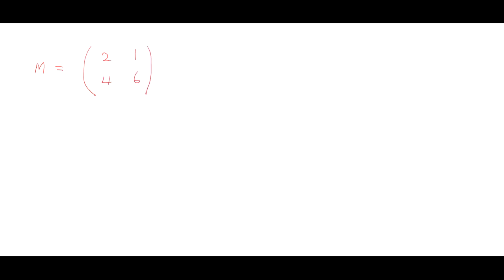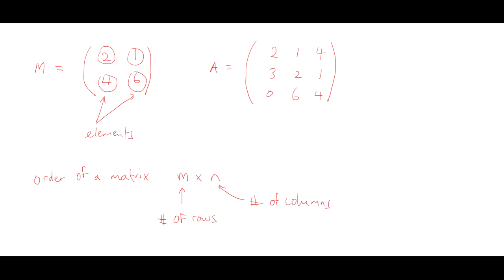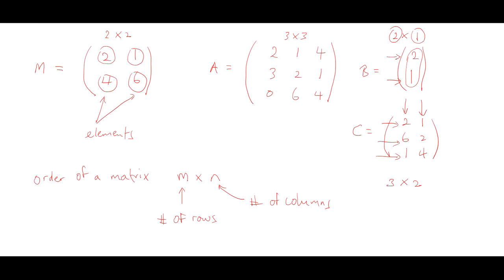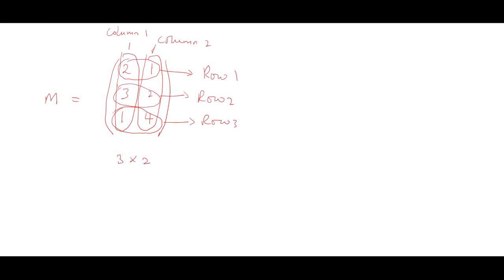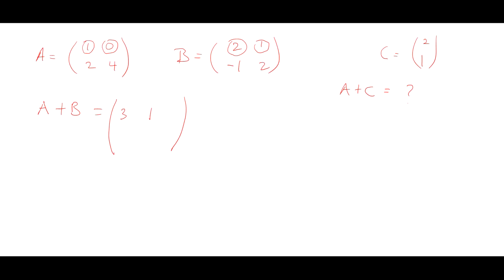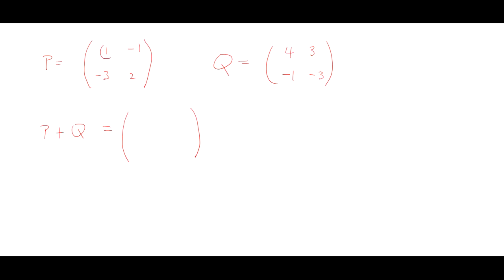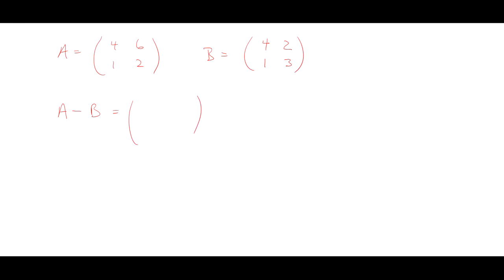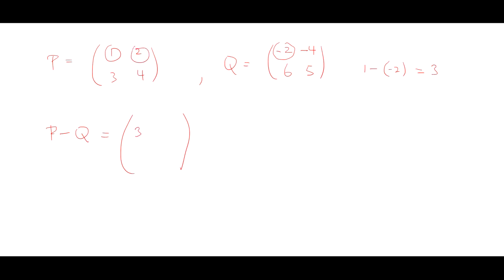CSEC Maths - Matrices - Addition and Subtraction